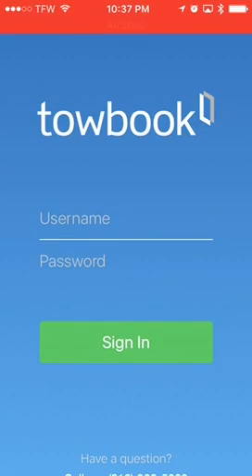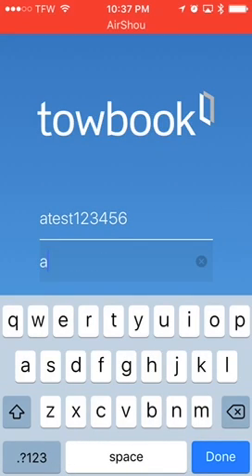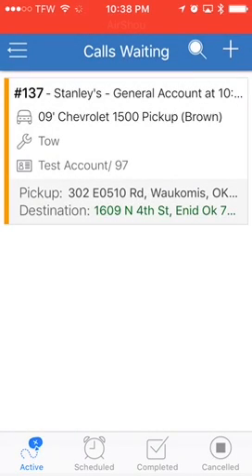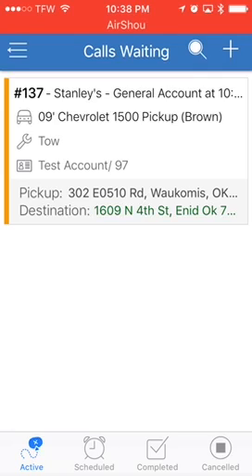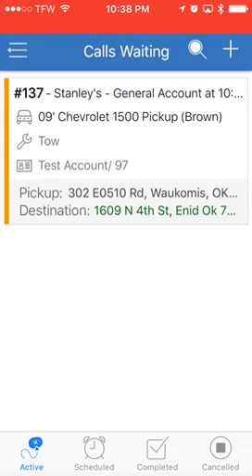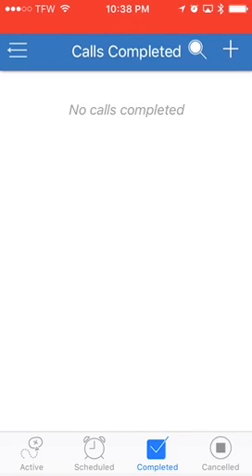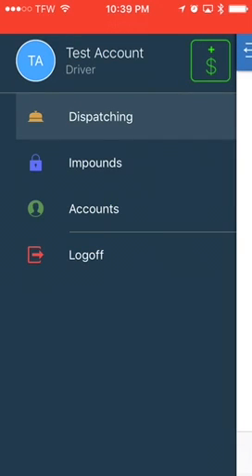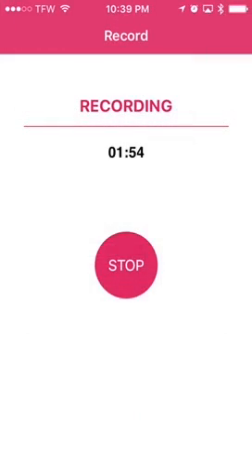TowBook Login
iPhone Login to Towbook